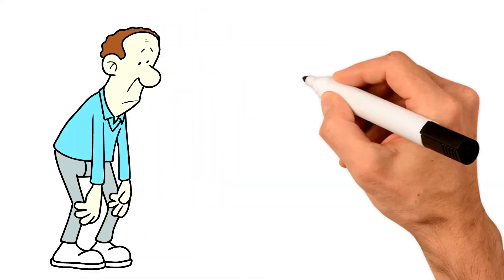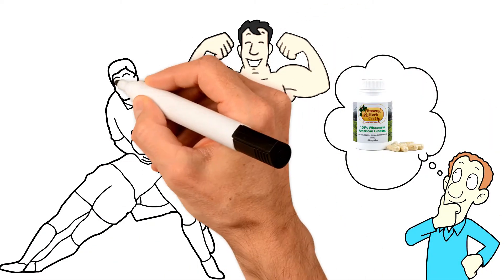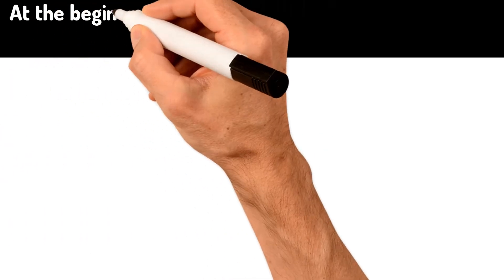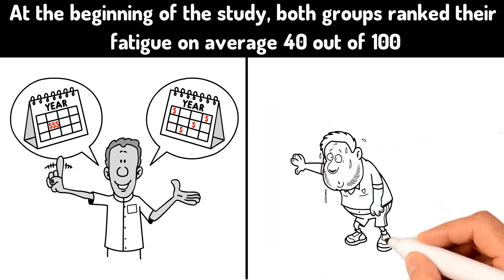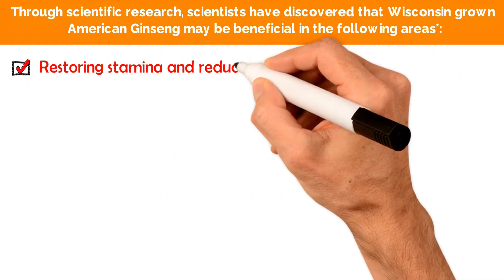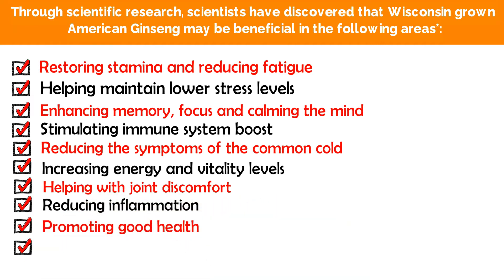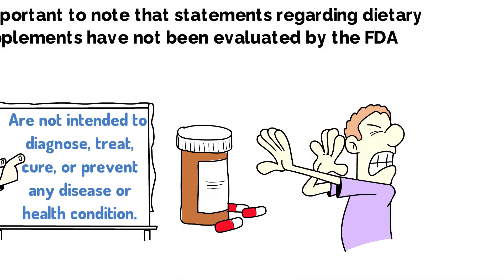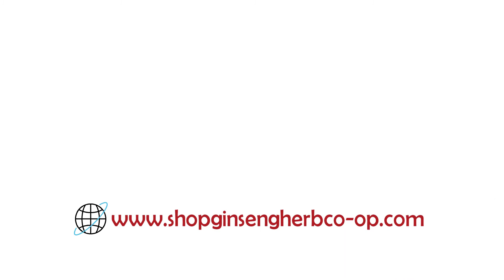Health Benefits of Wisconsin Ginseng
Scientists have categorized ginseng as an adaptogen. An adaptogen is a substance that safely increases general resistance to physical, chemical and biological factors. An adaptogen has the following requirements: the substance should be safe or innocuous, have anti-stress activity and possess normalizing and protective affects. Ginseng meets all of these fundamental requirements.

Through scientific research, scientists have discovered that Wisconsin grown American Ginseng (Panax Quinquefolius) may be beneficial in the following areas*:

- Restoring stamina and reducing fatigue
- Helping maintain lower stress levels
- Enhancing memory, focus and calming the mind
- Stimulating immune system boost
- Reducing the symptoms of the common cold
- Increasing energy and vitality levels
- Helping with joint discomfort
- Reducing inflammation
- Promoting good health
- Helping maintain normal blood sugar levels